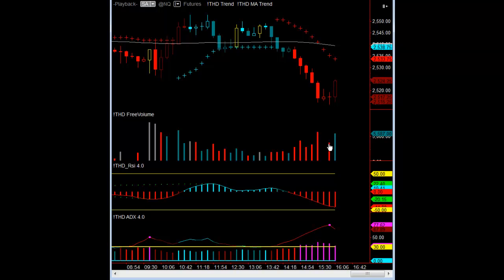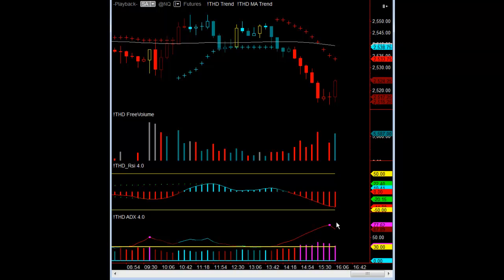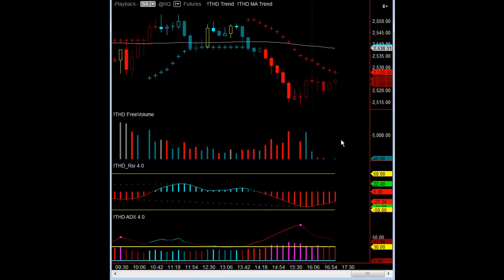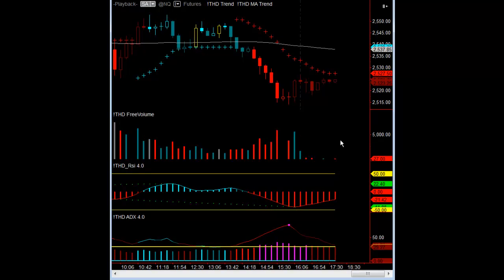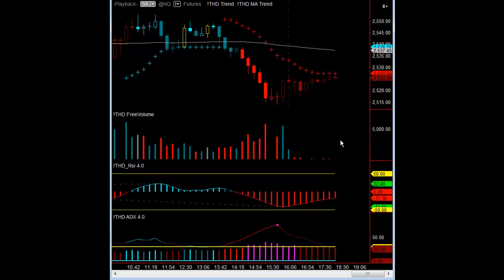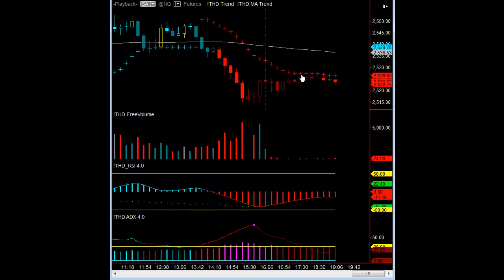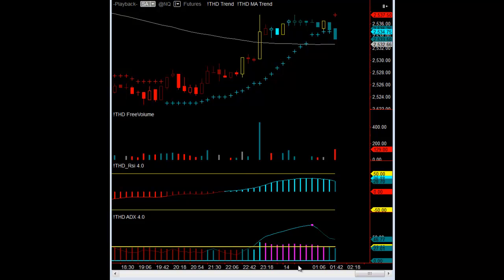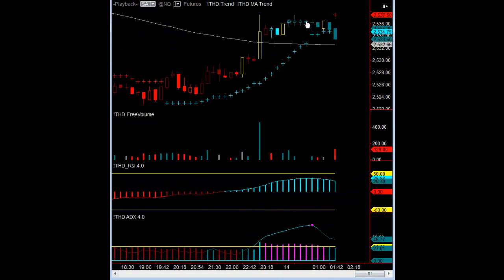Using the THD ADX and ATR with Volume Analysis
Using the THD ADX And ATR with Volume Analysis enables you to identify where price will begin a pullback and where it will pullback to.